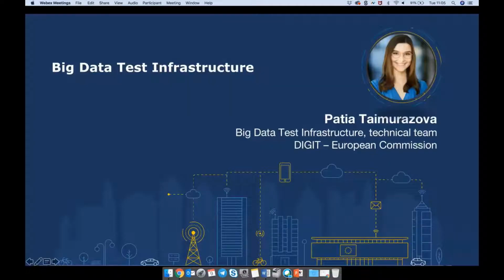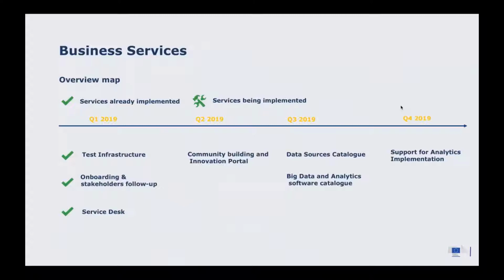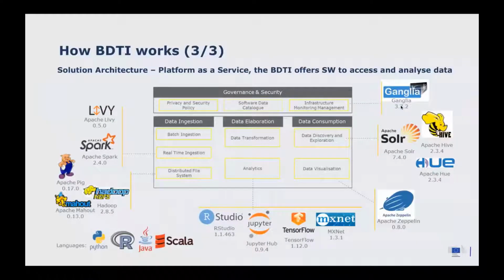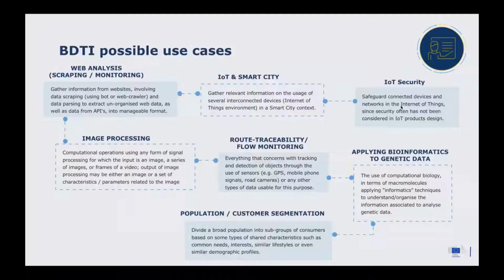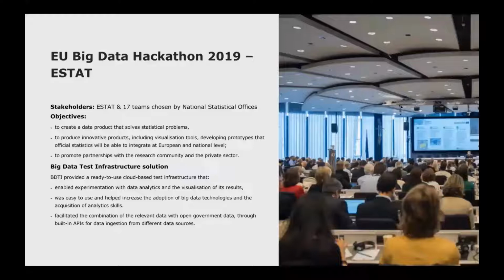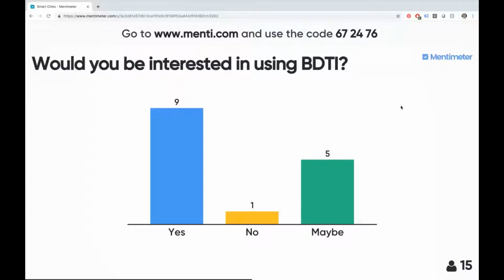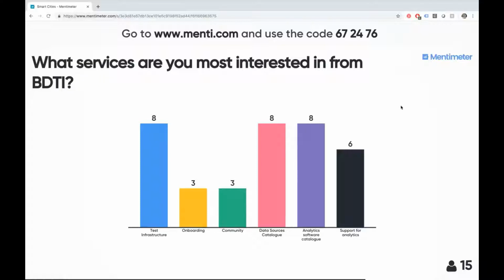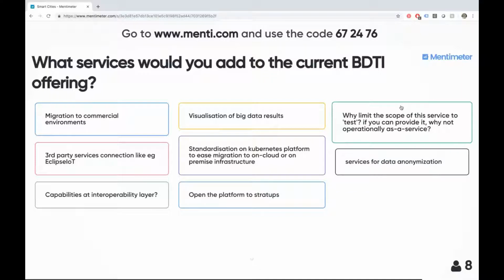CEF Smart Cities - Big Data test Infrastructure and use cases (webinar 09/07/19 - 5/8)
CEF Data Building Blocks for Smart Cities Webinar - Tuesday, 9 July 2019